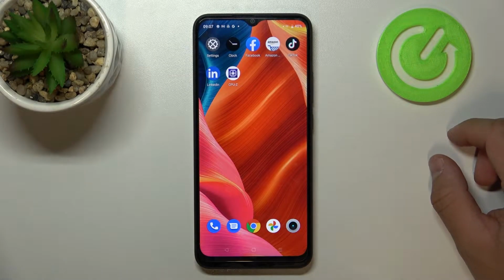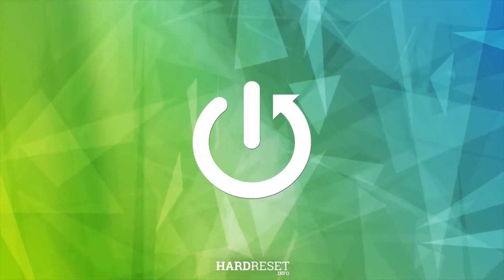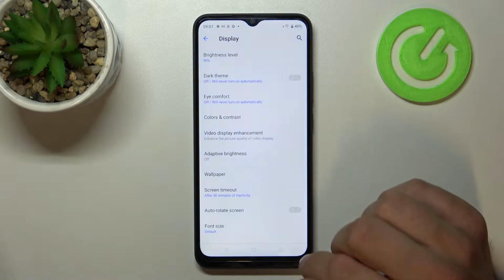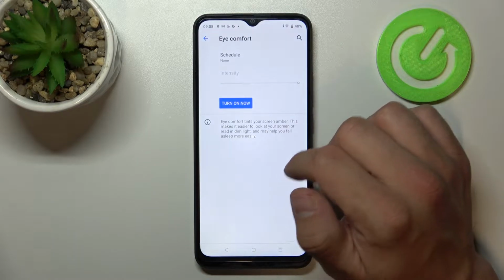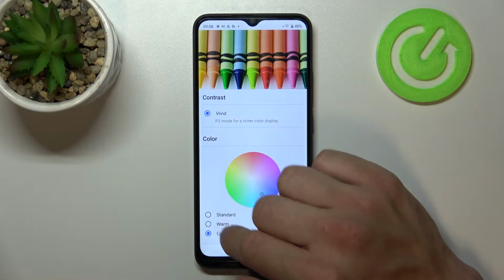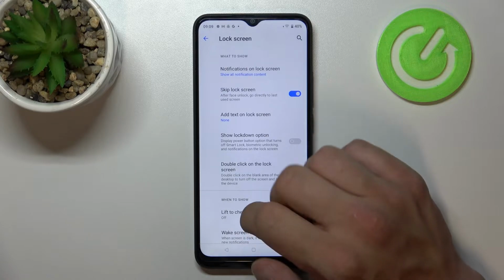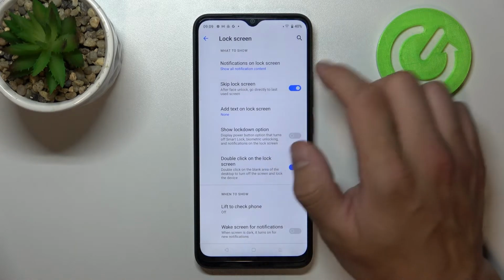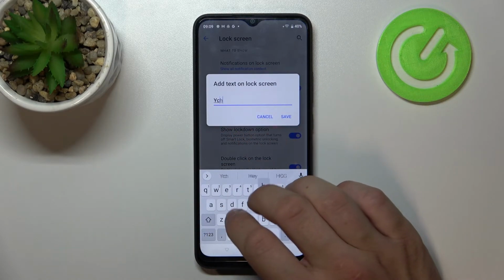How To Find & Manage Display Settings On Realme C30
If you want to adjust screen settings on REALME C30, watching this video, you'll learn how to easily perform the task by following our step-by-step instructions. For additional helpful guides, visit our YouTube channel HardReset.Info! Whether you're having trouble with your smartphone, smartwatch, headphones, router, smart TV, or any other device, we have solutions for you. Thank you for your support!

How to change display settings on REALME C30 ?
How to adjust screen settings for REALME C30 ?
How to locate display settings on REALME C30 ?
How to setup screen display options on REALME C30 ?